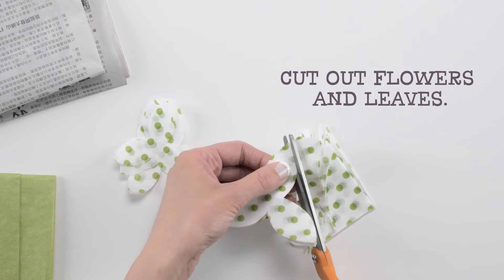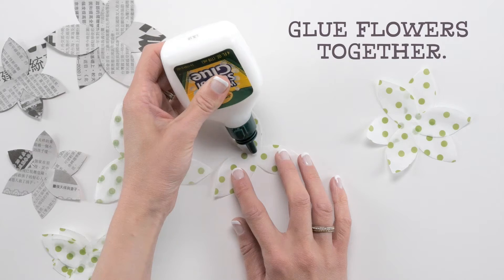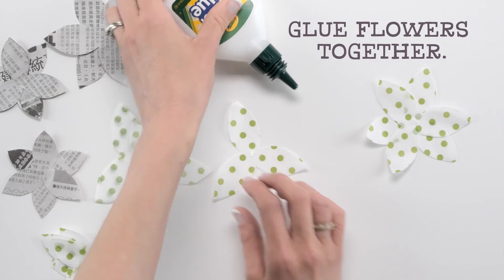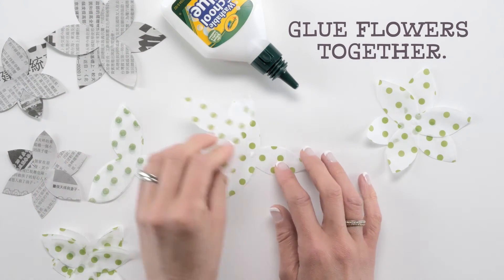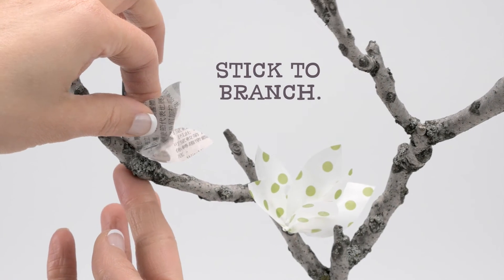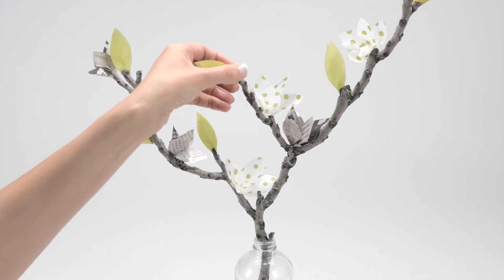How to Make a Paper Budding Branch Arrangement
Erin shows how to make a pretty party paper craft,  great as a centerpiece for any springtime celebration.